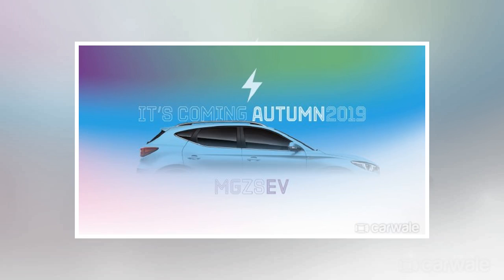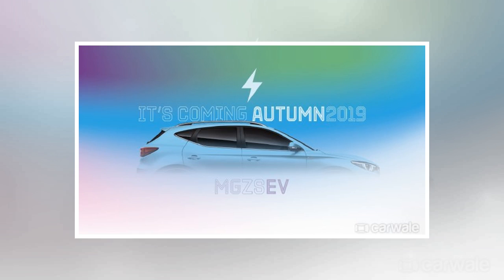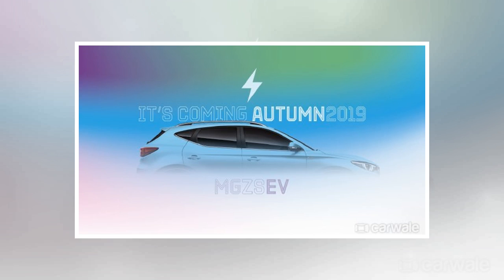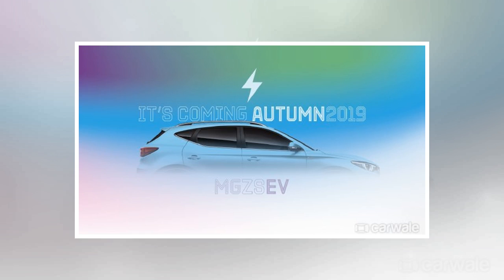MG set to launch its first electric vehicle | CAR NEWS 2019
- Iconic British brand goes electric - BEV version of MG ZS compact SUV to go on sale later this year  - Full-sized boot and room for five MG is set t...